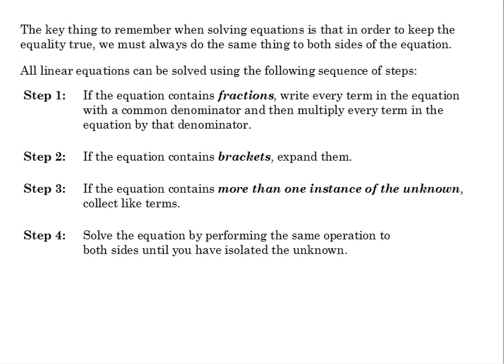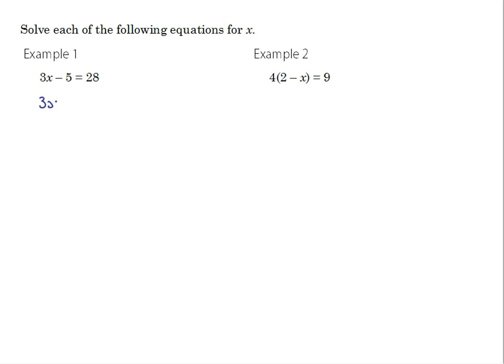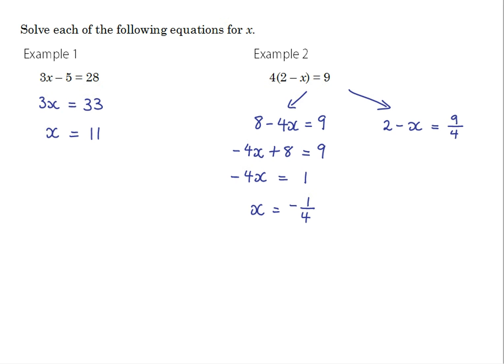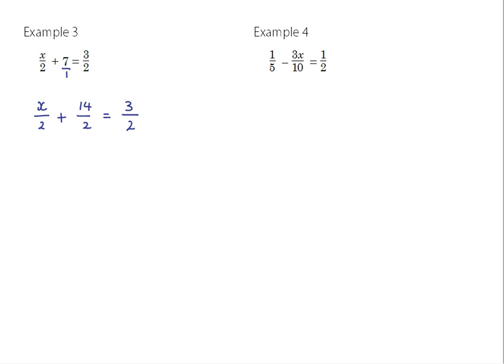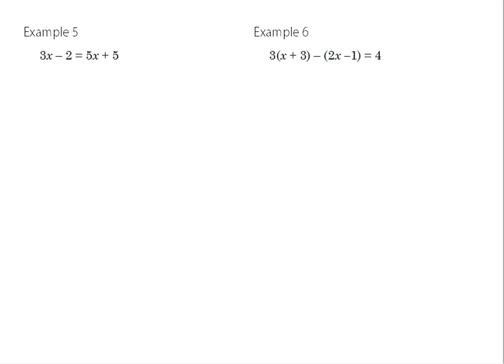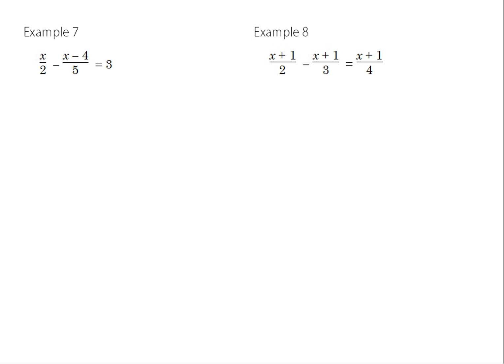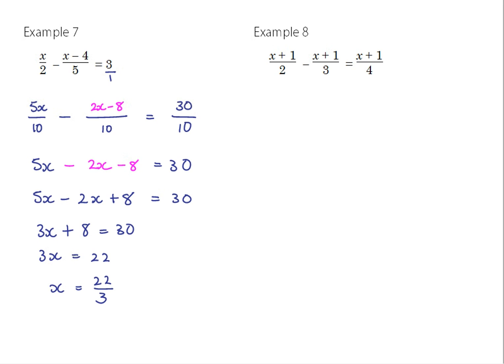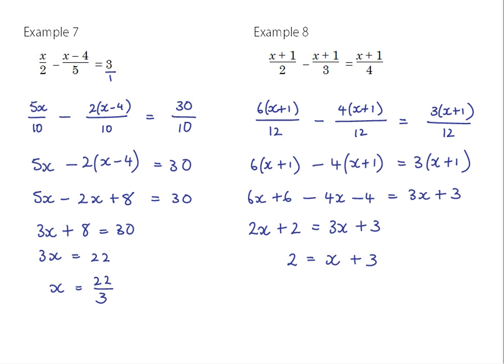Solving linear equations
Learn how to solve linear equations, from simple linear equations to complex linear equations involving fractions.